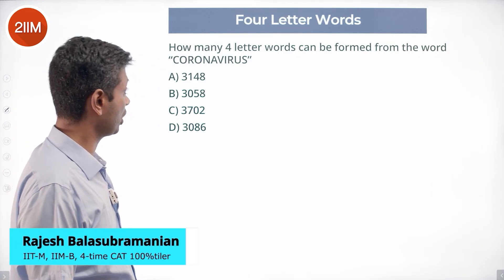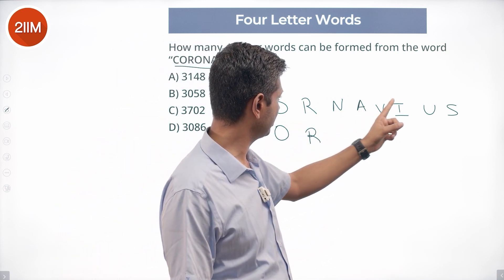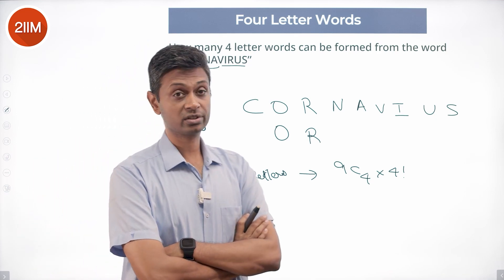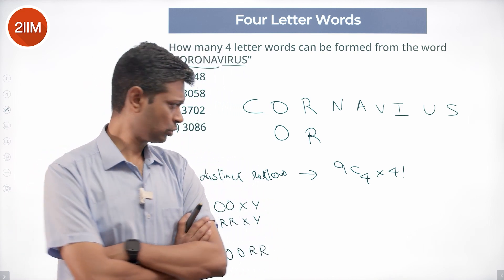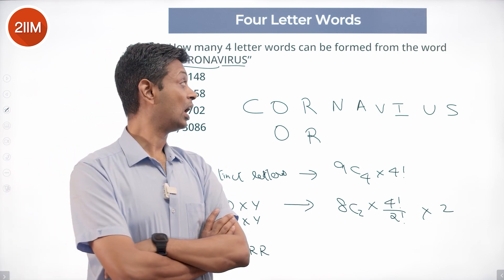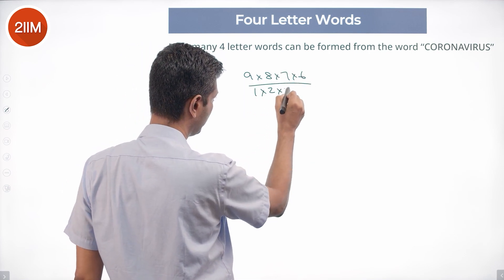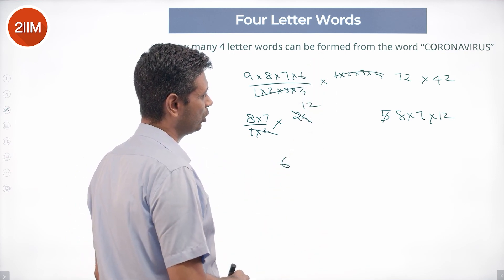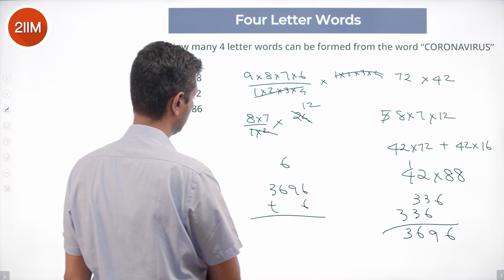IIFT 2021 Quant Solutions | Four Letter Words | IIFT 2022 Prep | 2IIM CAT Preparation